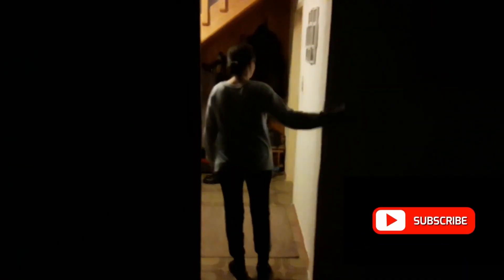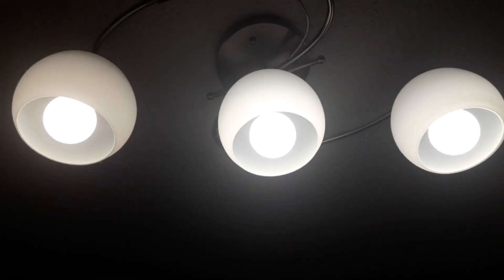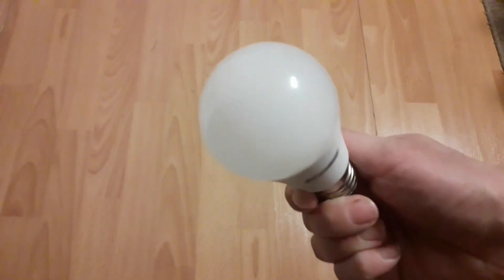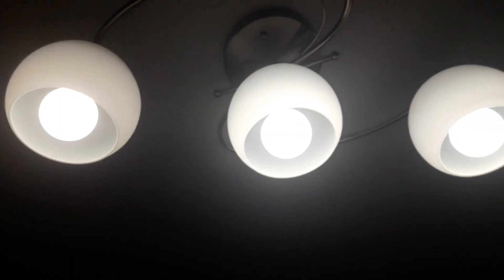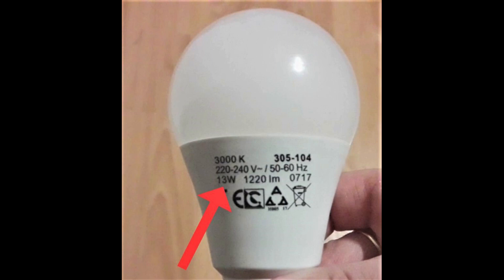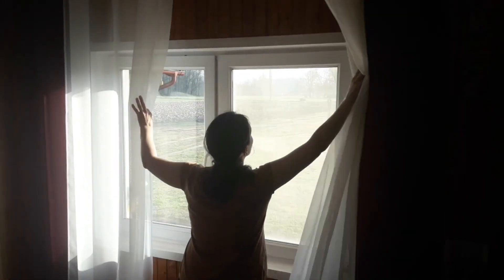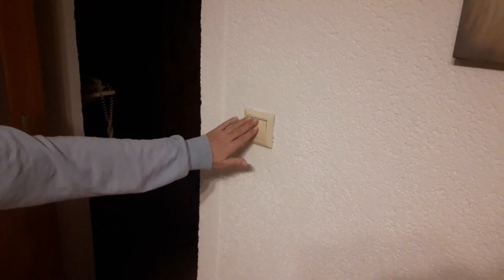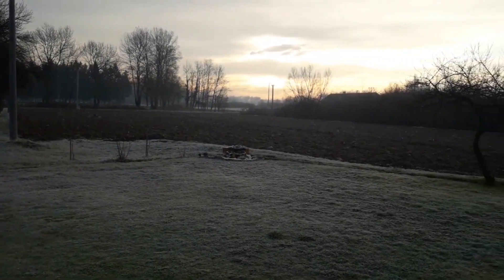How To Save Energy On Lighting? (Part 1 Of How To Save Energy At Home Series)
Content of this video:
00:00 Intro
00:39 Pay attention to how you use the lights
01:14 Use sensors
01:55 Use LED light bulbs and appliances
02:33 Watch the Watts
03:08 Use sunlight as much as possible
03:38 Conclusion
In this video, you can see how to save energy on lighting.
Although it may not seem that important, the truth is that paying attention to how you use the lights will, in the long run, achieve some serious savings.
How you use the lights, what kind of bulbs are installed and other factors will eventually reduce your electric bill.

If you want to see how to survive a power outage click on the link and watch a video dedicated specifically on this topic: